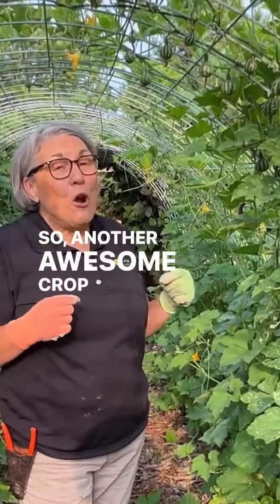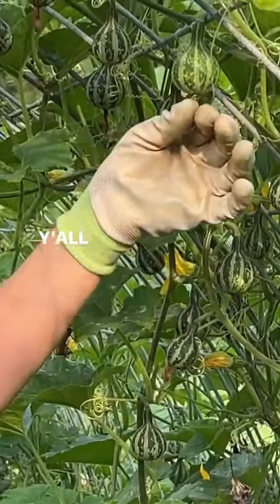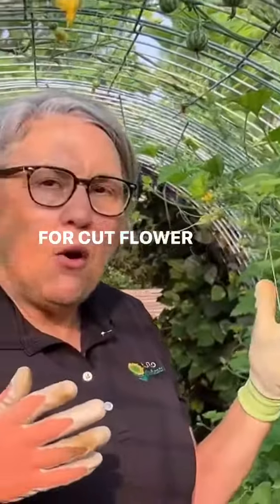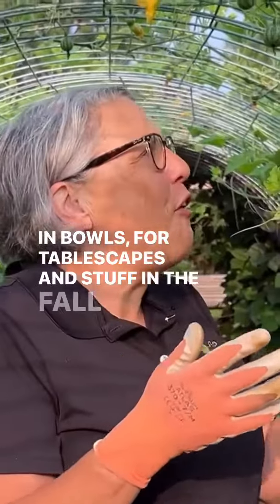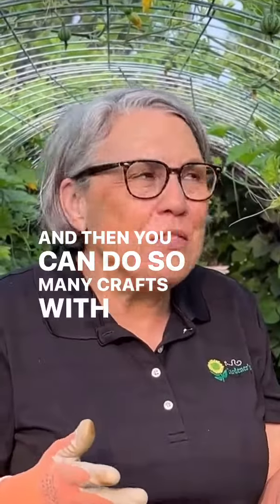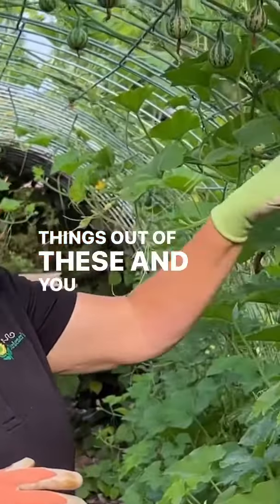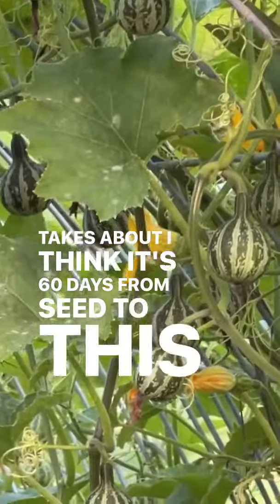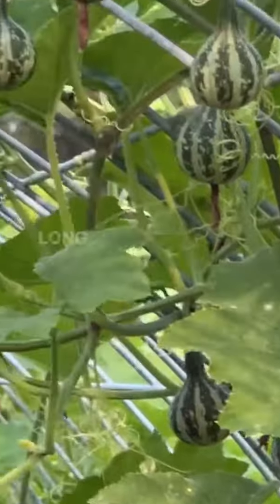Fall gourd envy? Wishing you had planted or even known about these itsy-bitsy tiny gourds? I used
Fall gourd envy? Wishing you had planted or even known about these itsy-bitsy tiny gourds?

I used to struggle with forgetting to order seeds of crops I’d seen along the way and then kicking myself for not having them. I found the cure for my problem.

Whenever I am introduced or see a flower that I want to grow, I seize the moment and order the seed right away. Then I file the seed in the appropriate seed starting season vault and I don’t have to think of it again. When that season comes, I pullout those seeds and they are there waiting.

It’s the simple day-by-day simple steps that built and keep my business growing. Not one big boom.

Spinning gourds are so awesome. I love growing and drying for our church’s learning center for the kids to paint—they make excellent Christmas ornaments.

View my shop for seeds.

Lisa Ziegler